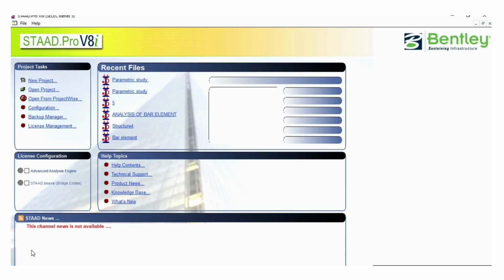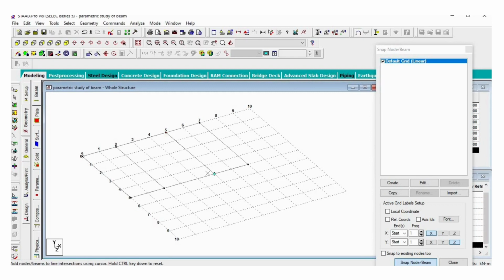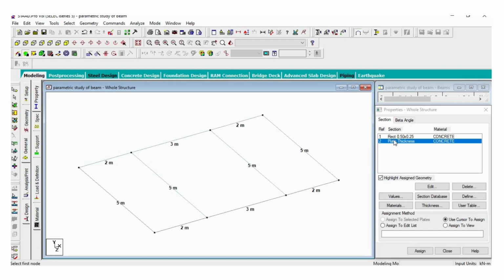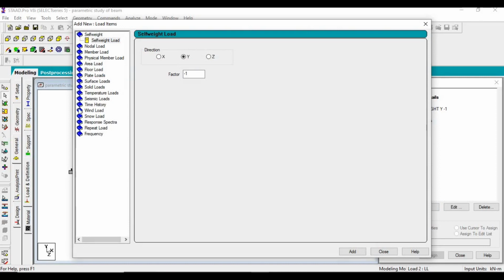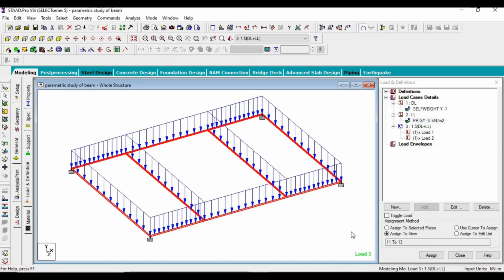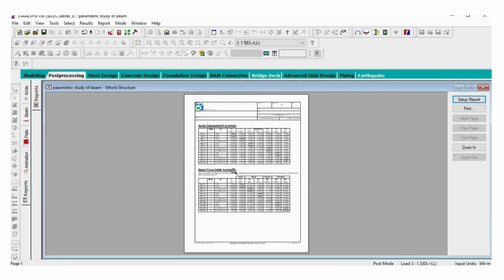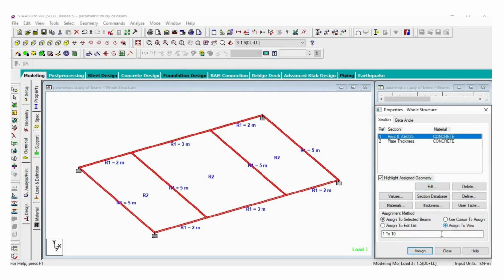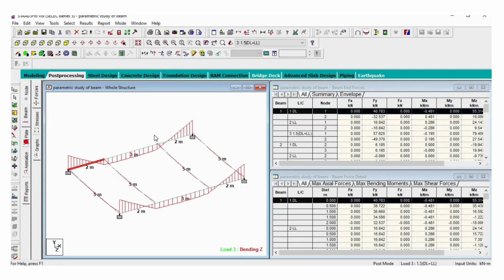PARAMETRIC STUDIES on Effective Depth of Beam With Slab || CIVIL GNDEC